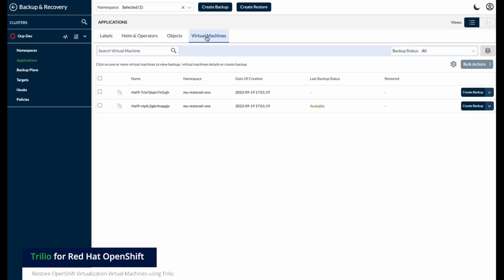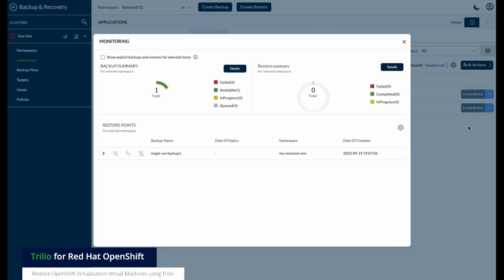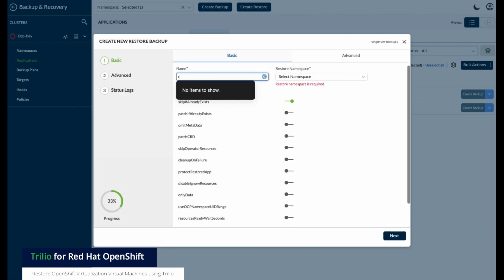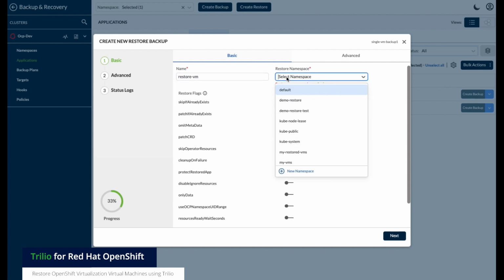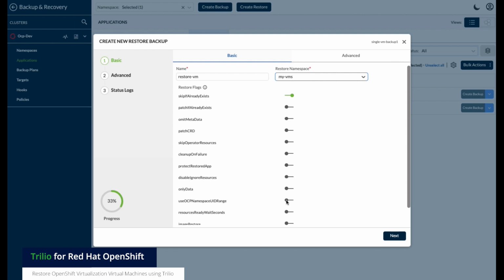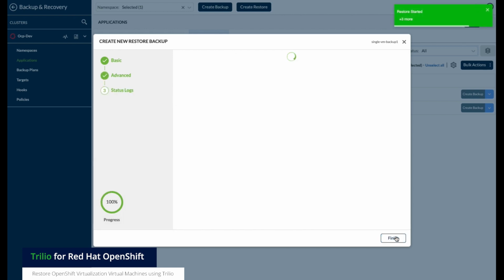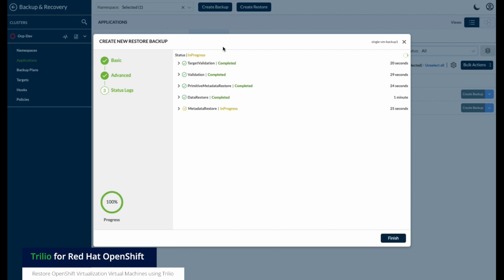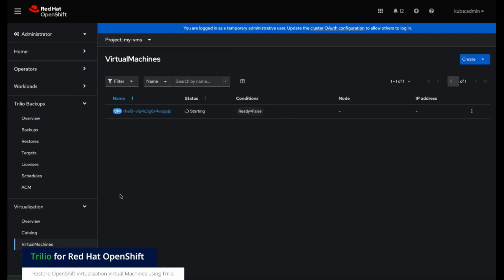Restore your OpenShift Virtualization VMs with Trilio (With Audio)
Use the Trilio UI to Restore your OpenShift Virtualization Virtual Machines.

In this video we will show you how to restore a previously backed up virtual machine running in OpenShift using Trilio

As we are restoring a virtual machine to the same cluster that we backed up earlier, we can use the Trilio User Interface to simply list the deployed virtual machines, and see that the status of the last backup is marked as Available for this virtual machine.

We can view more information about this virtual machine, and see a list of backups that are available.
Clicking on an individual backup reveals that we can perform a restore.

The restore wizard pops up and we are going to select which namespace that we want this specific VM to be restored to.

Trilio supports the ability to transform or alter any of the metadata on restore, but this is not necessary for a recovery to the same platform or architecture.

Clicking Create will start the restore.
The restore took a couple of minutes and as we can see here this recovered Virtual Machine is now booting up in OpenShift.